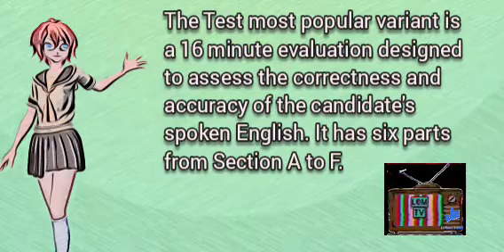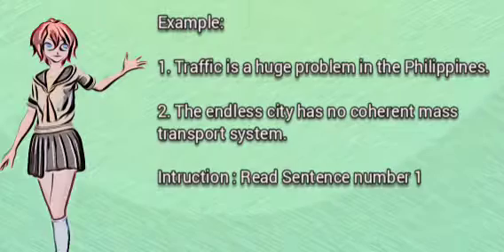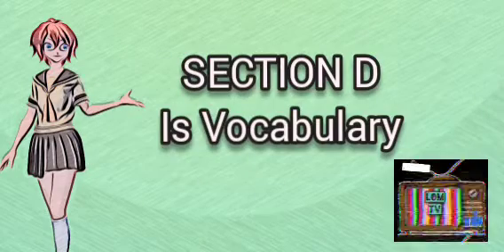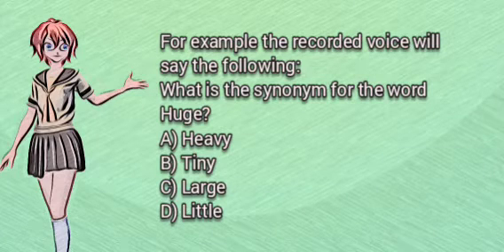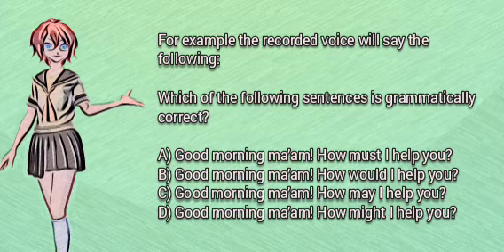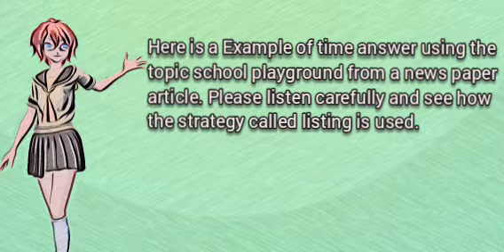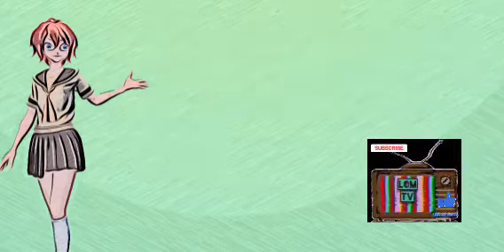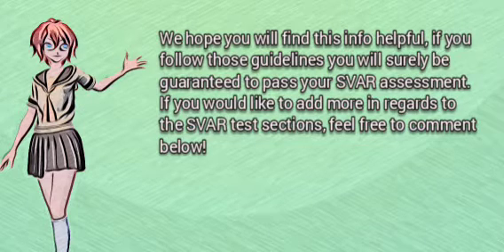How to Pass Language Assestment Test for BPO Company SVAR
Gusto mo bang makapag trabaho sa pangarap mong BPO Company?. Panoorin mo ang mga ito para malaman mo ang mga test na kailangan mong pagdaanan.

In this Video we will Discuss everything you need to know about the SVAR  English Test for Call Center Applicants.